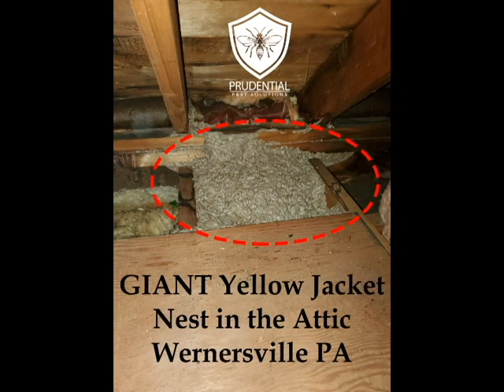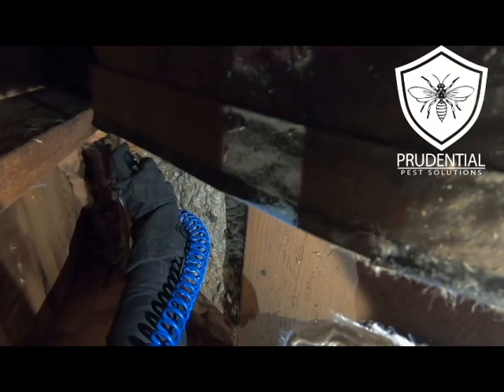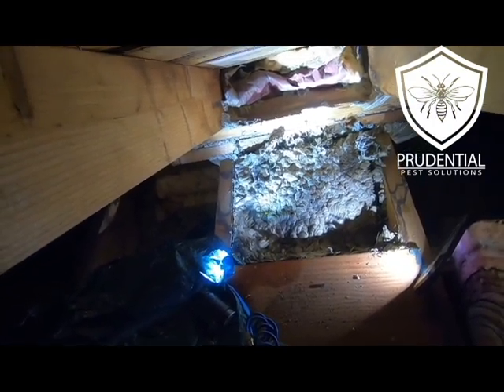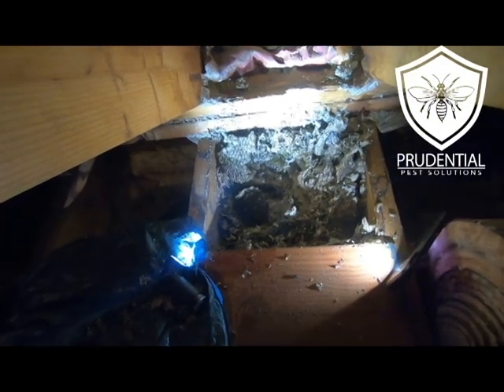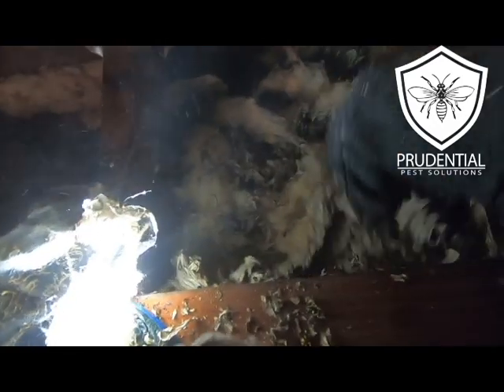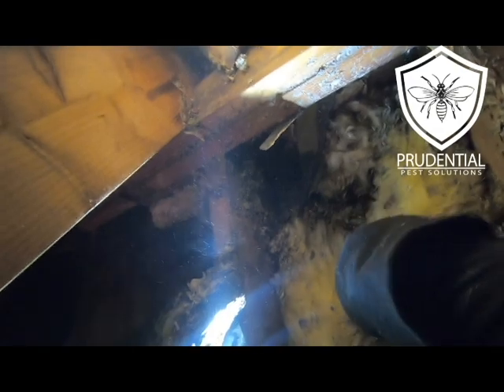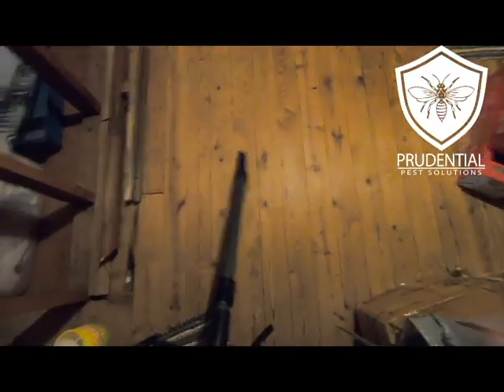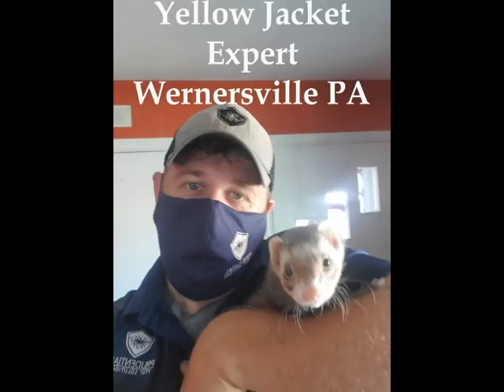Yellow Jacket Nest in Attic Wernersville PA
A new client in Wernersville PA was noticing yellow jackets in their upstairs bedroom.  The yellow jackets were alive and dead at the only window in the room.  They suspected they had a yellow jacket nest so they called the experts at Prudential Pest Solutions!  During our initial inspection, we opened up the access door to the attic space which was in the same room as the yellow jackets they were seeing.  Immediately I could see the yellow jacket nest spanning the bay between two ceiling joists at the lower corner of the attic.  The homeowner and I left the attic and closed the door so that I could don my bee suit and get to work.  This yellow jacket nest was pretty big and exposed.  That made it relatively easy to locate and treat the nest.  We began by removing some of the stored objects in the attic so that we had as much room as possible to work.  When you are treating a yellow jacket nest in the lower section of the attic, you MUST have the correct protective gear on.  In addition to my sting protection gear, I also wore my half-face respirator.  This is because we use an aerosol insecticide to treat the nest and you do NOT want to breathe in the chemicals.  The chemical product I really like for treating yellow jacket nests is PT PI made by BASF.  Not only does this product permeate the nest completely, but it also works to kill the yellow jackets VERY quickly.  This fast acting action is required when you are working up close and personal with hundreds of stinging insects!  I begin the treatment by injecting the PT PI into different sections of the nest.  This is because the nest will have many layers under the paper shell and we want to treat as much of the nest as we can.  You will know when you have successfully reached the bulk of the nest because the nest will "come alive" with noise.  It sounds like a very loud, synchronized buzzing noise that lets you know you have applied the chemical where it needs to go.  Once the noise starts to quiet down, indicating that the many yellow jackets are now dead, we begin to remove the nest.  As we expose more of the nest during the removal, we will continue to apply the PT PI to ensure that every nook and cranny of the nest has been treated.  This nest was quite large and we were able to remove it in pretty good sized chunks.  After the nest has been removed, we apply a long term residual insecticidal dust or powder to the area where the nest was located.  This dust will treat and prevent any new yellow jackets from setting up shop where this nest was.  After the dust has been applied, I use a battery powered backpack vacuum to suck up any remaining live and dead yellow jackets, and nesting material from the area.  Our clients NEVER have to do any clean-up when we are finished with a job.  This job took place in November which is the very tail end of the yellow jacket season.  Had this nest been located outside and not causing any issues, we probably would have let it die off on its own.  Yellow jackets all die off in the winter, except for fertilized queens which survive to the next year.  Since this nest was inside and the attic and homeowner was having live and dead yellow jackets in the house, the nest had to be treated and removed.  We are the yellow jacket EXPERTS!  Prudential Pest Solutions is a VETERAN and FAMILY Owned and Operated pest control and exterminating company.  We service Wernersville, Berks County, and the surrounding areas including Chester County, Lancaster County, and Many More!  As a Marine Corps Veteran with a degree in Biology from Penn State, I promise you haven't met a yellow jacket exterminator like me before!  If you have a yellow jacket, hornet, bee, or wasp issue, its time to call in the professionals at Prudential Pest Solutions!